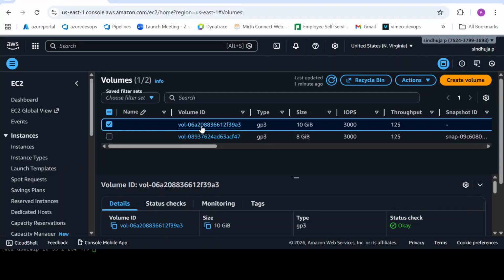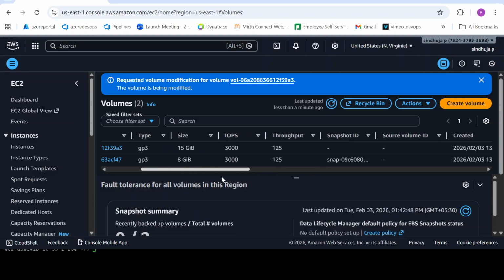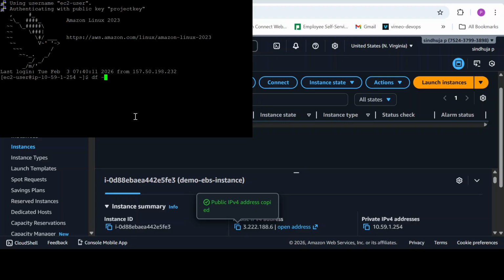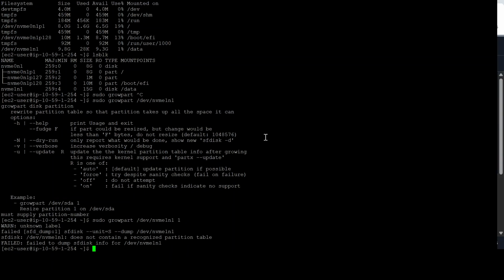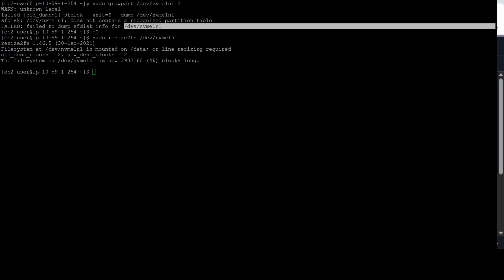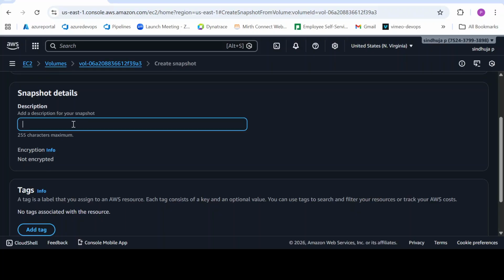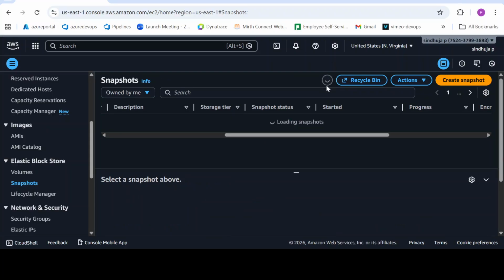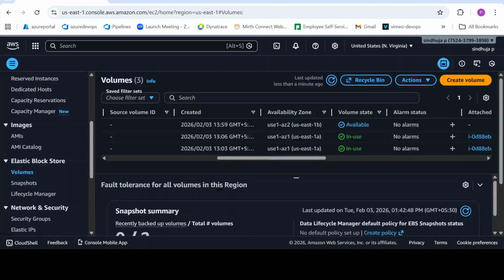AWS EBS Resize/Backup&Restore